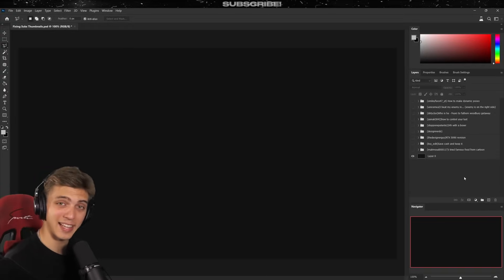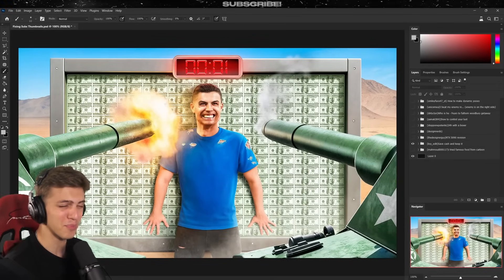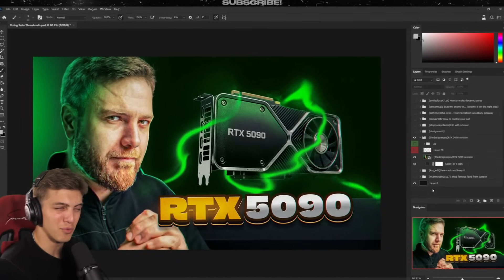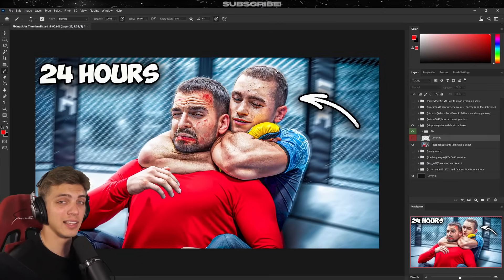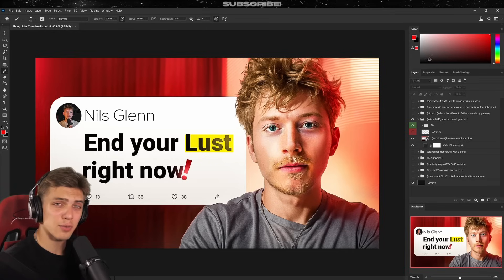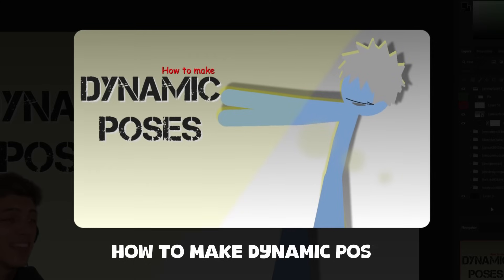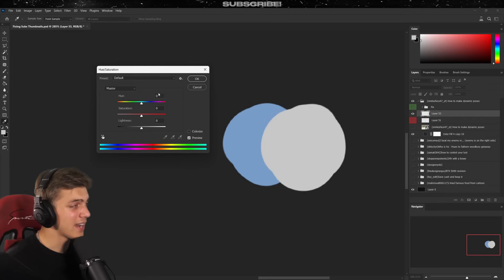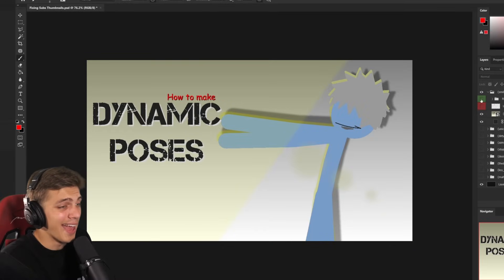I Fixed YOUR Thumbnails In PHOTOSHOP | Thumblify E4 S1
Welcome, everyone! In this video, I take your submitted thumbnails from my Discord and give you tips, and then improve them!🚀🎨

Have exciting and original video ideas you'd love to see? Drop them in the comments below!

🌐 Socials:

Music Channel: ​⁠@un4getgang

🕒 Timestamps:
   00:00 Intro
   00:11 Thumbnail 1
   02:34 Thumbnail 2
   04:32 Thumbnail 3
   05:47 Thumbnail 4
   07:00 Thumbnail 5
   08:11 Thumbnail 6
   10:29 Thumbnail 7
   12:54 Thumbnail 8
   14:33 Thumbnail 9
   17:35 Outro